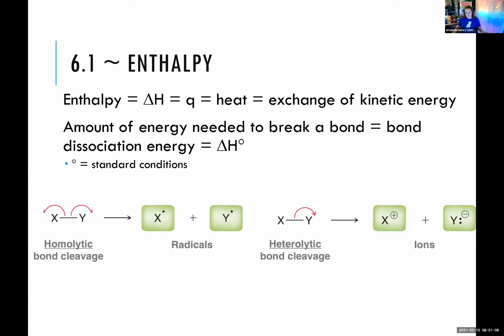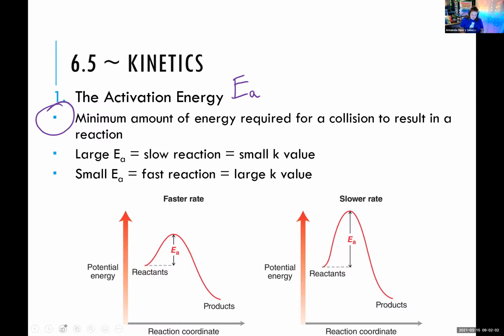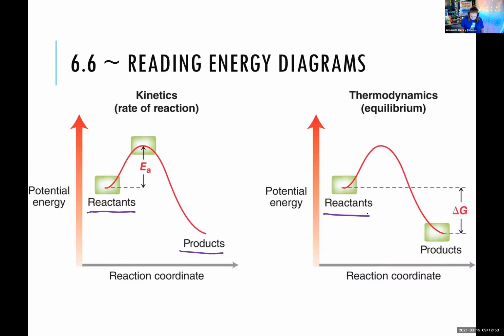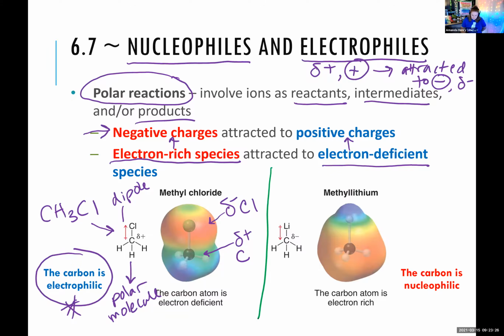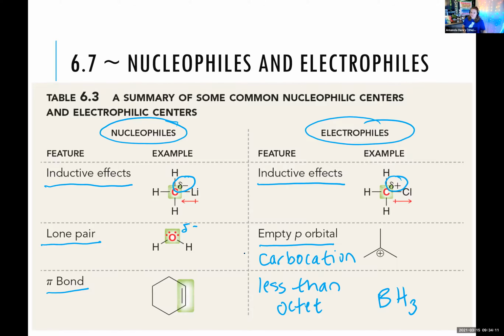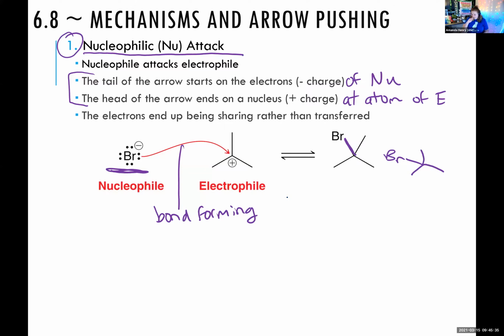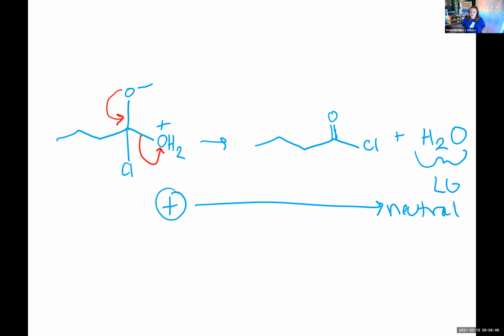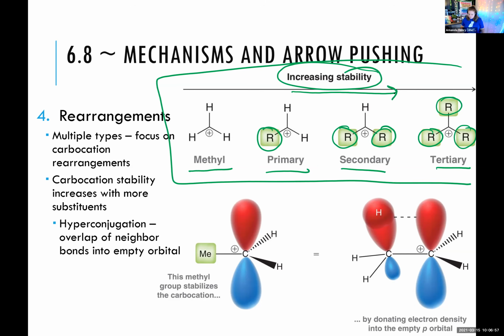chapter 6, day 1